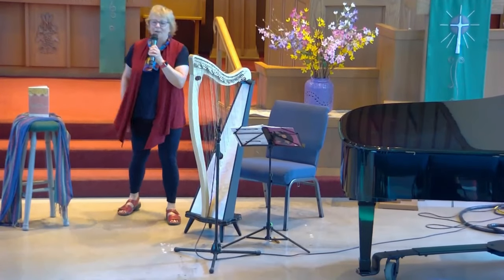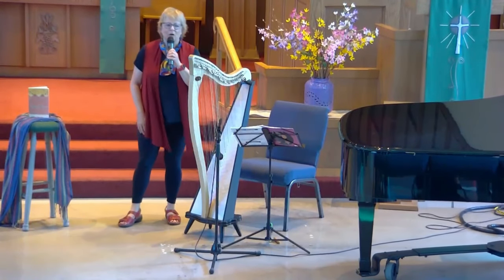Carolan's Welcome by Turlough O'Carolan - played by Susan Allen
Susan Allen plays a wonderful song Carolan's Welcome by Turlough O'Carolan on the harp during our Sunday service prelude.

Whoever you are, wherever you're at, join us on the journey! Our values are Faith Development, Radical Welcoming, and Wellness.

Are you new to Riverside? Say hi by filling out this form and we'll send you some info about us. We'd love to start a conversation and get to know you!

Music copyright: OneLicense.net # A-716480; Convergence Music Project; CCLI # 2322876